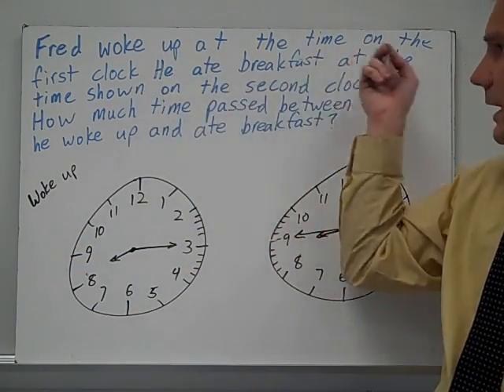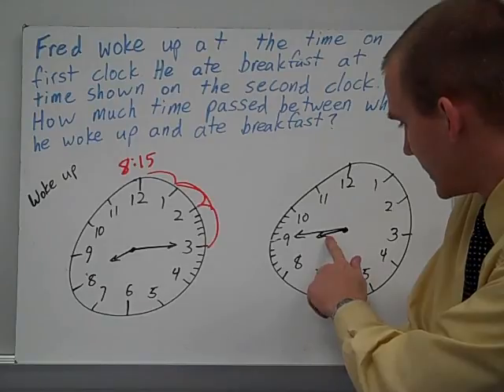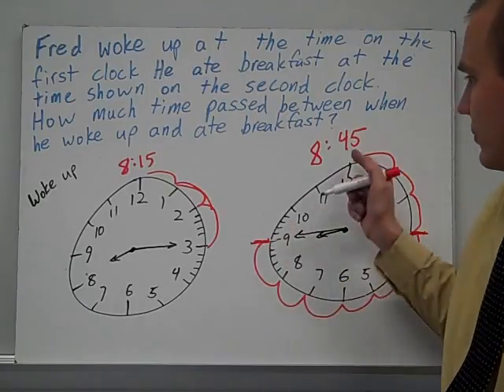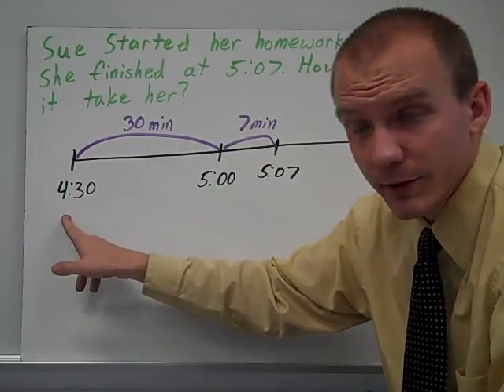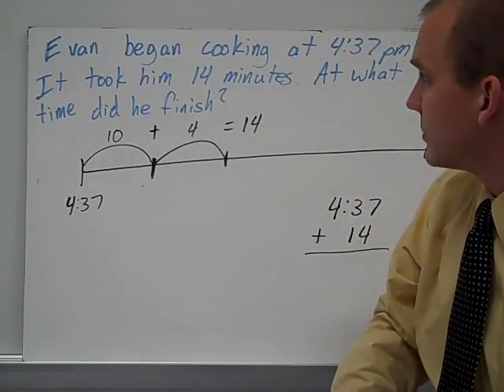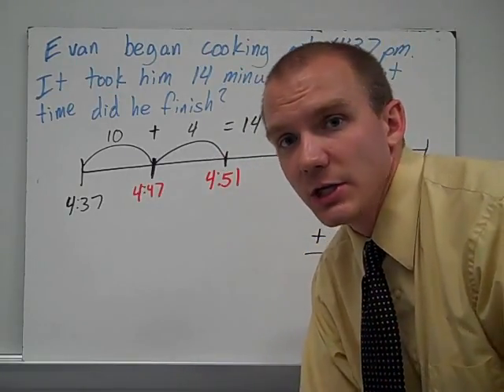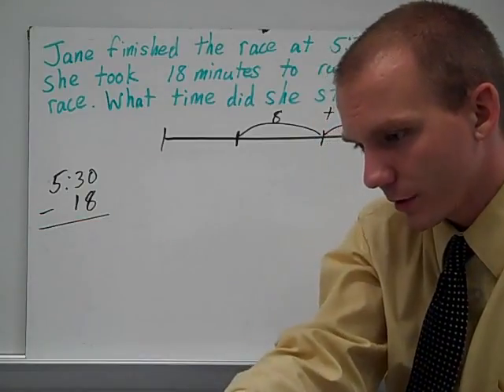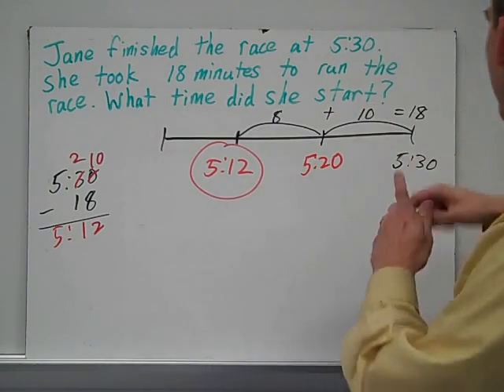3 MD 1 Lesson 2